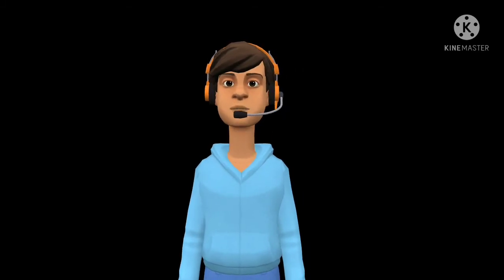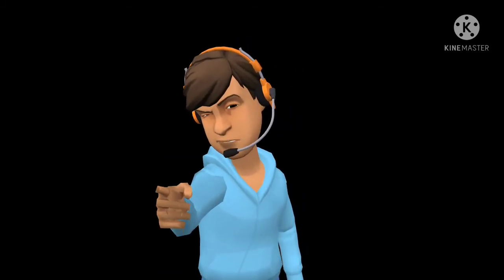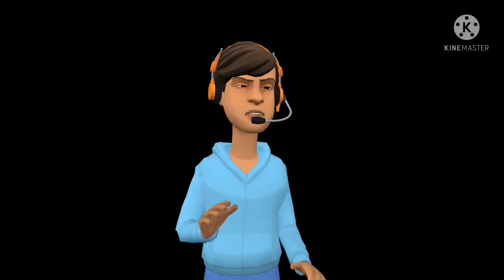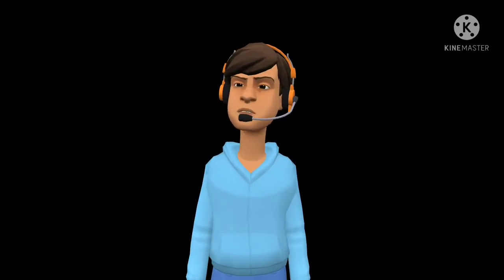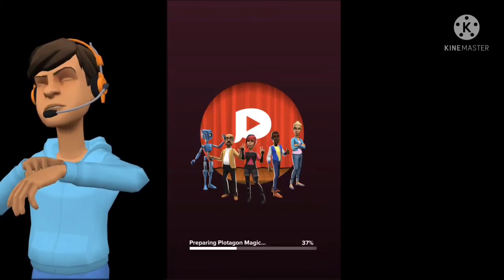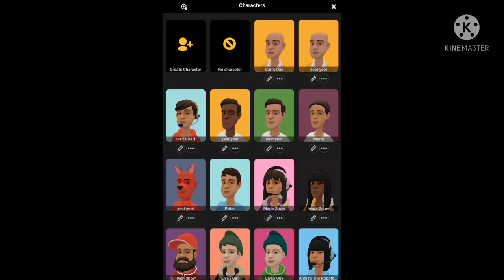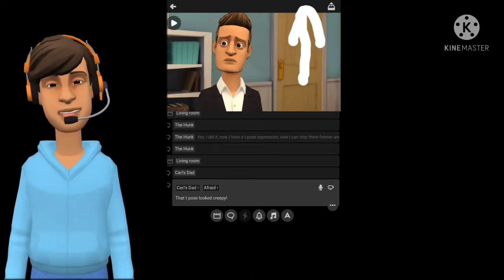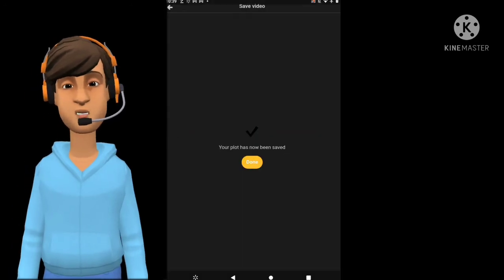Plotagon T-Pose and Special Effects Tutorial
plotagontutorial plotagonstory plotagon_story plotagonanimation kinemaster Today, I will be showing you how to add a t pose expression on a character and watching a video of Adding Plotagon Special Effects!